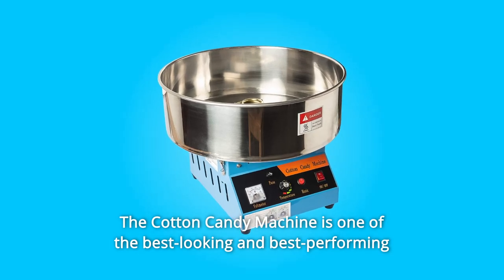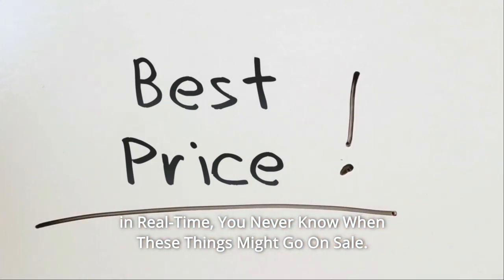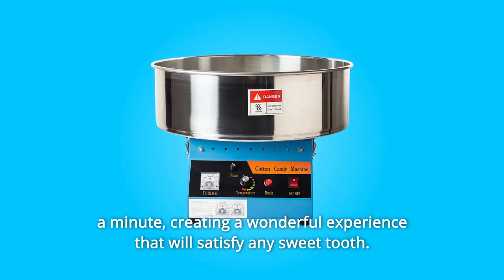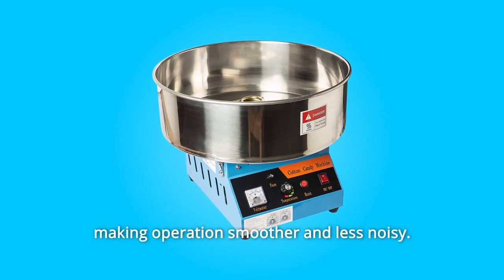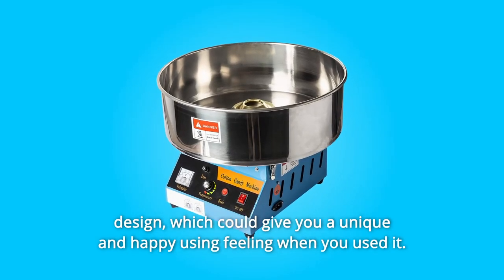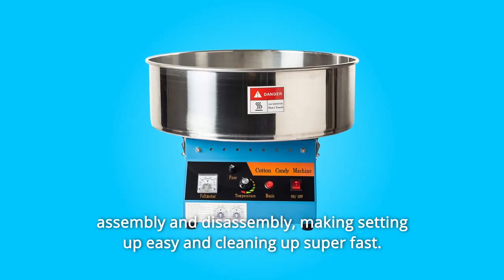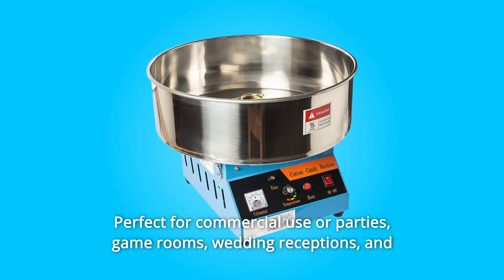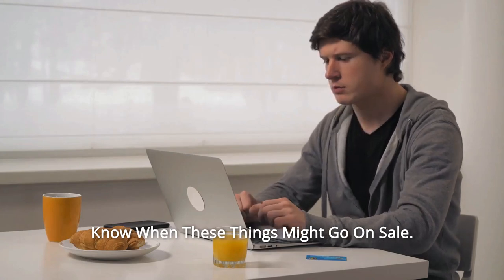Display4top Cotton Candy Machine Review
Check Amazon's latest price (These things might go on Sale)

The Cotton Candy Machine is one of the most attractive and functional cotton candy machines available. Carnivals, food trucks, amusement parks, and candy stores are all examples of professional and commercial use.

Number 1. Electric Cotton Candy Machine, with 1,080 watts of power, produces up to 2 to 4 servings of scrumptious cotton candy in a minute, creating a pleasant experience that will please any sweet taste. The power source is 110 volts, 60 Hz.

Number 2. This cotton candy machine has a stainless steel bowl with a diameter of 20.5 inches and comes with clamps that keep the bowl down during usage to reduce vibration, making operation smoother and quieter.

Number 3. Floss Scoop: Getting the floss into the well in the heating head is a lot easier with this handy sugar floss scoop. When refilling the well, the long handle will keep you and your workers safe.

Number 4. LED Light and Music Design: When you use this cotton candy machine, it features an LED light and music design that can give you a distinctive and cheerful experience. This cotton candy machine has a little lantern function as well as music. Not only does it lessen noise, but it also gives it a carnival feel.

Number 5. The unit disassembles for easy cleaning: The innovative design incorporates quick assembly and disassembly, making setup and cleanup a breeze. This industrial cotton candy machine is lightweight and portable, and it can be set up on any tabletop surface to bring a touch of sweetness to any wedding, birthday celebration, camping trip, or event. It's ideal for commercial use, as well as parties, game rooms, wedding receptions, and even family and social events.

Searches related to Display4top Cotton Candy Machine Review